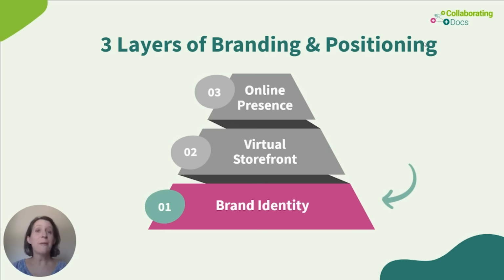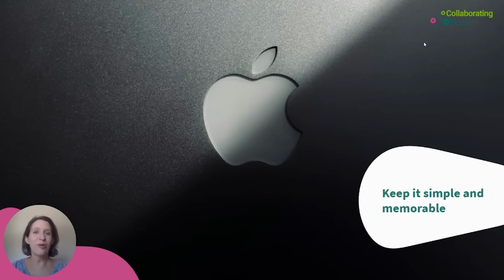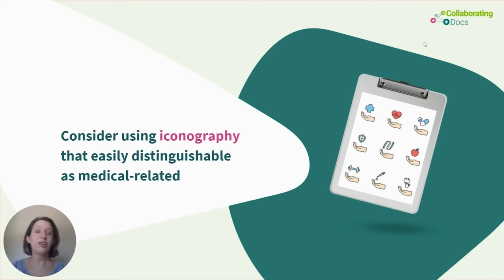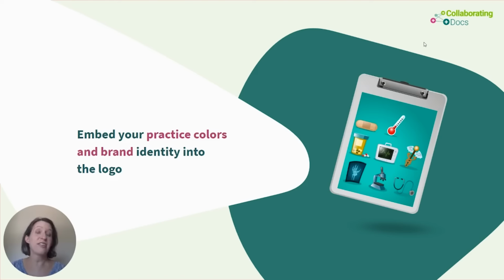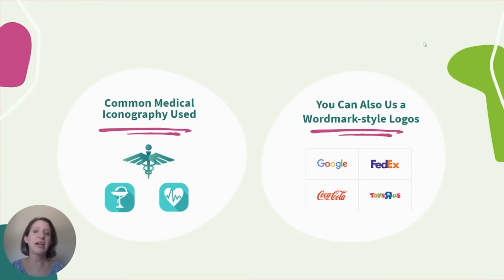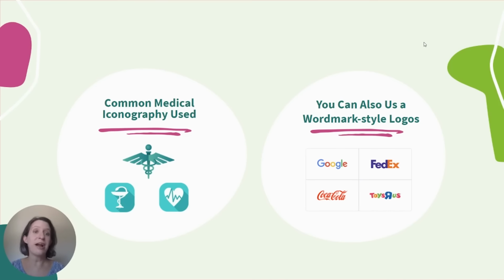Branding & Logo Design Tips for Nurse Practitioners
🎯 Ready to Build a Standout NP Brand? Start with Your Logo!

Your Nurse Practitioner telemedicine practice deserves a professional, memorable brand — and it all starts with your logo. In this video, Dr. Annie DePasquale, founder of Collaborating Docs, walks you through essential NP brand tips focused on logo design to help your practice look credible, trustworthy, and tailored to your audience.

Discover how to choose medical iconography that fits your specialty, why simplicity and clarity matter, and how color plays a huge role in logo effectiveness. Whether you're running a pediatrics clinic or a cardiology-focused virtual practice, your logo should reflect your mission and connect with your patients instantly.

From using recognizable symbols like stethoscopes and EKGs, to deciding between word marks and hybrid logos, Dr. Annie shares pro insights to help you choose a design that aligns with your nurse practitioner brand identity. She also shares tips on using platforms like Fiverr and Upwork to find affordable, skilled designers to bring your vision to life.

🩺 Key Takeaways:
🔹A strong NP brand starts with a simple, memorable, and relevant logo.
🔹Use medical icons like hearts, crosses, and stethoscopes that match your telemedicine niche.
🔹Choose colors that align with your existing brand palette.
🔹Consider word marks, symbols, or hybrid logos for flexibility.
🔹Hire multiple designers for variety, then combine your favorite elements.

Need a collaborating physician to support your telemedicine practice? We’ve got you covered — check us out

Dr. Annie DePasquale is a Board-certified Family Medicine physician and an ardent supporter of Nurse Practitioners looking to start their own practices.

Collaborating Docs was founded in 2020 by Dr. Annie because she first-hand saw an unmet need of her NP colleagues who needed a supervising physician to practice.

When Dr. Annie realized how hard it is for NPs to find a collaborating physician, she knew she had to do something. The hoops that nurse practitioners had to jump through to start practicing were too exhausting for anyone to handle alone.

Dr. Annie benefited greatly from the mentorship of NPs throughout her career, especially when she was a green new grad, so she is very committed to giving back to the community that helped her so much.